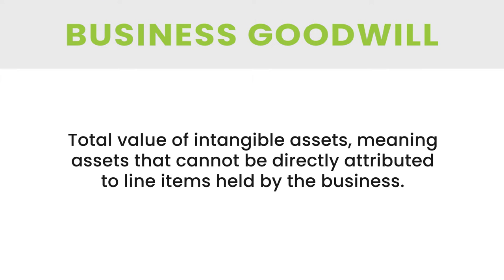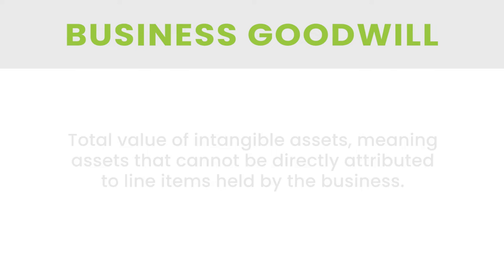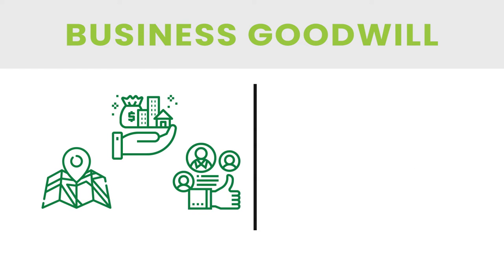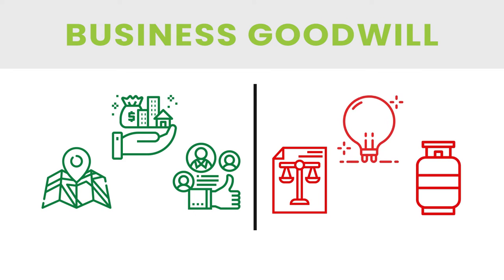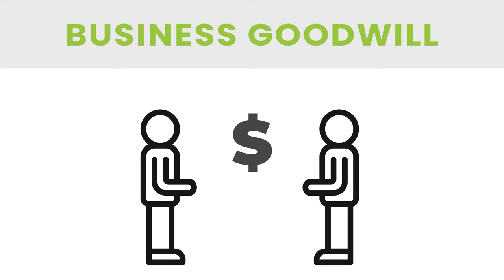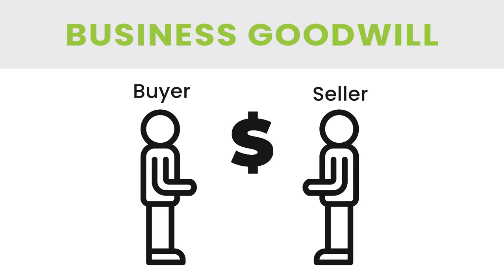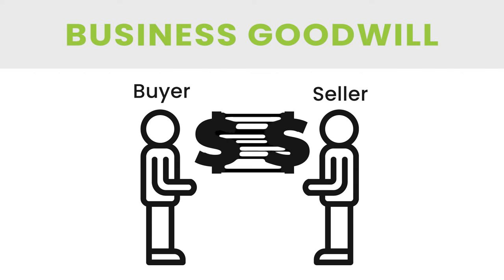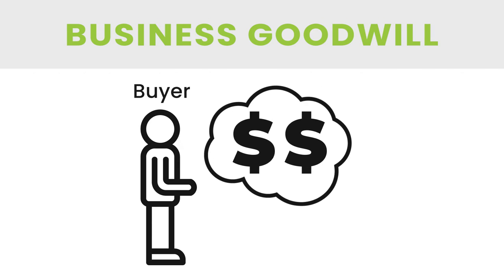Business Goodwill - Business Finance Glossary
A key intangible asset that represents the portion of the business value that cannot be attributed to other business assets. Some factors that may attribute to the value of goodwill are location of enterprise, going concern value, excess business income, expectation of future economic benefits and quality of clients and revenue distribution across clients.

The Biz2Credit Business Finance Glossary: this free resource from Biz2Credit has all the information on key financial terms you need to know for your small business. Browse through all of the most important concepts you need to know when running your own business, all in one place.